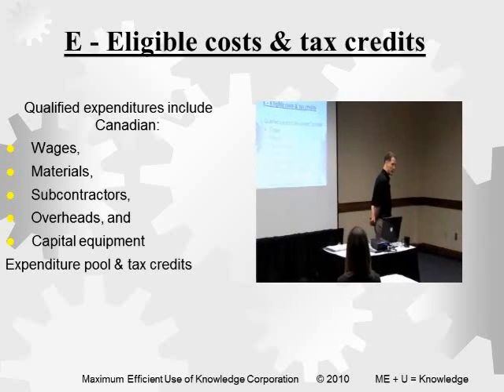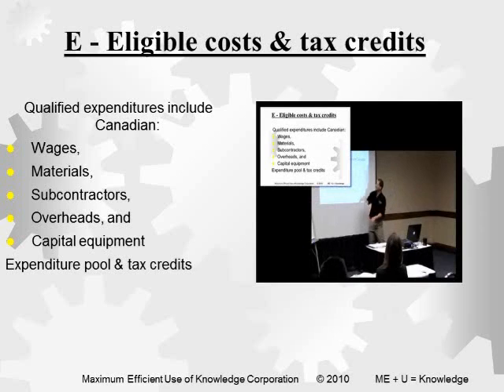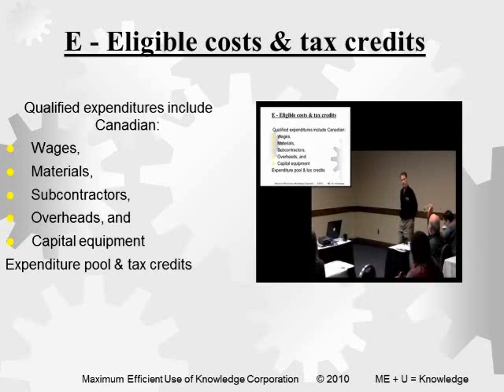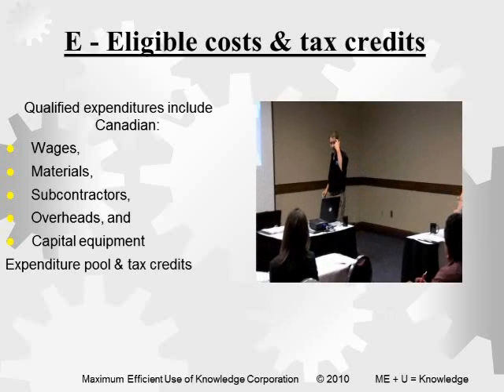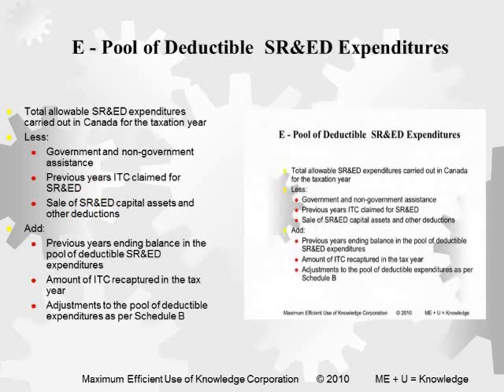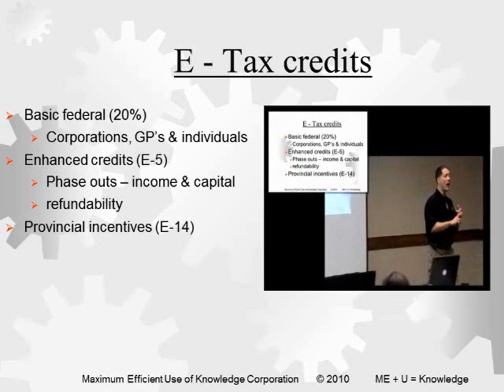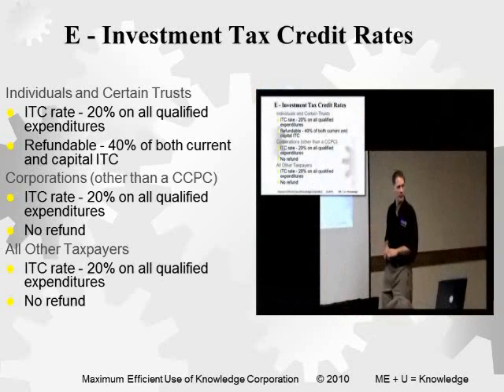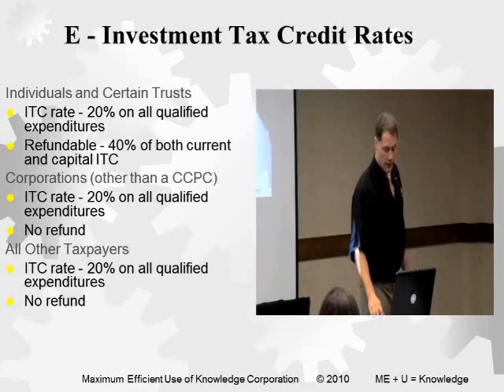E) SR&ED Eligible Costs & Tax Credits - Part 1 9/27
Simplifying the SR&ED Process: David Sabina reviews a full SR&ED Tax Credit Claim. To purchase a full PDF version of this course, visit us

Since 1994 David Sabina has been a frequent lecturer of R&D tracking methodologies to both professional accounting bodies and industry research personnel. Through his firm (MEUK Corporation) and its online knowledge management software (RDBASE.NET) he coordinates teams of engineering, development, and accounting staff in the documentation of projects to earn income tax credits.

To learn more about our SR&ED tracking software RDBASE.NET, please